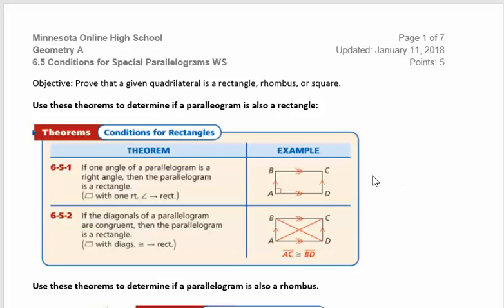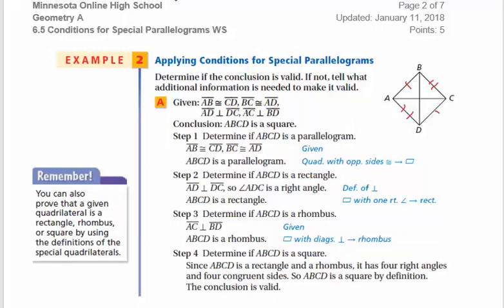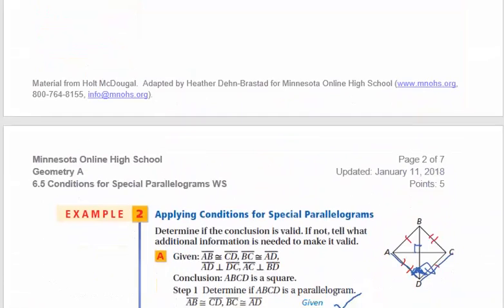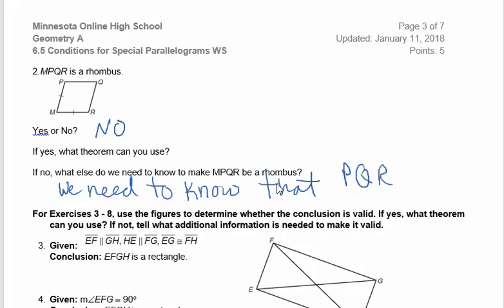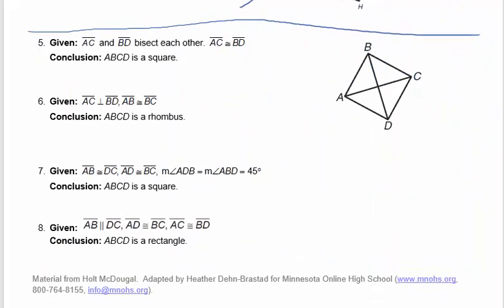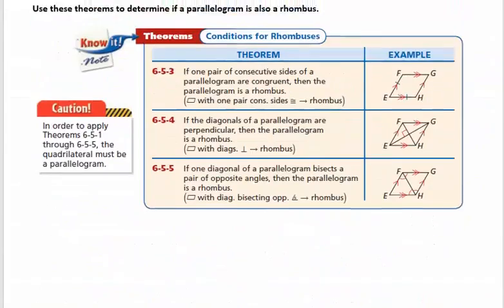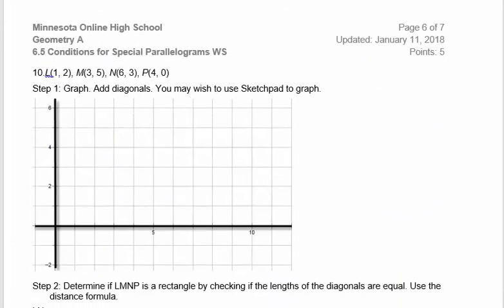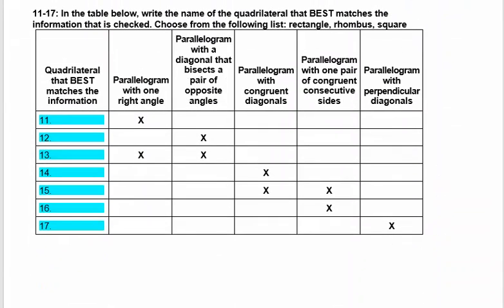Geometry: Conditions for Special Parallelograms part 1 Help Video